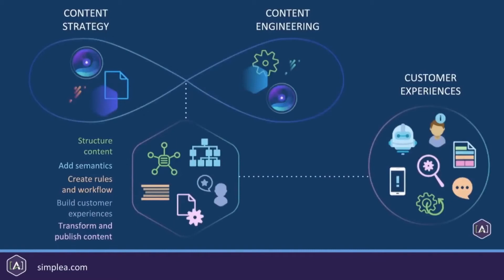What is Content Engineering? | The Invisible World of Content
0:00 - Introduction to Content Engineering
0:22 - Theme
0:57 - What is Content Engineering?
1:33 - Why do we Need Content Engineering?
2:38 - How do we Engineer Our Content?
3:07 - Content Engineering Works with the other Practices of the CSO
3:45 - A Deeper Dive Into Content Engineering
5:13 - Coming Up on Future Episodes!

In this episode, dive into the emerging practice of Content Engineering. Understand what it is, how it integrates within an organization, and why engineering practices are such a fast-growing need.
Learn how Content engineering bridges the gaps between strategy and development to enable content alignment with holistic multi-channel and multi-device intelligent customer experiences.
Key takeaways include:
• Why Content Engineering is important to our daily lives.
• A set of key practices related to Content Engineering.
• Give content meaning and make it work within systems.
• Make content enjoyable for authors and content creators.
•  Transform static content artifacts into intelligent content modules.